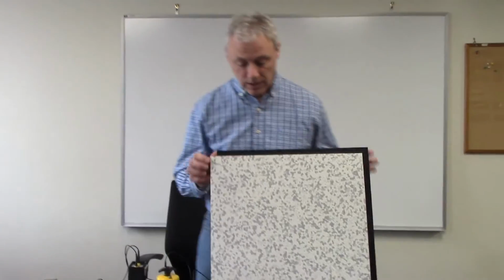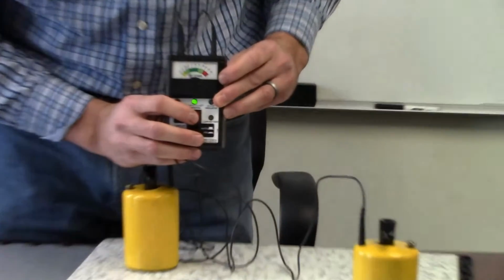Conductive And Insulating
SelecTech President Tom Ricciardelli explains how ESD flooring can have both conductive materials and be insulated. He also demonstrates this on ESD carpeting.